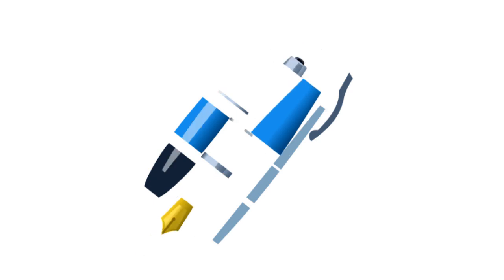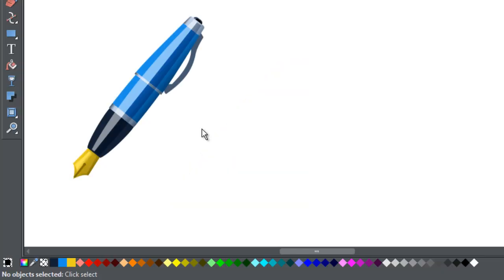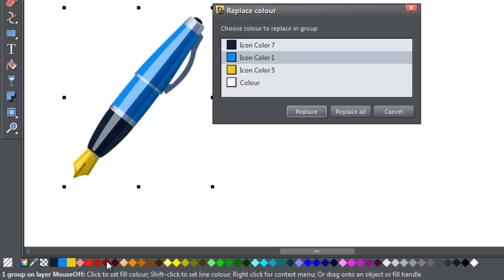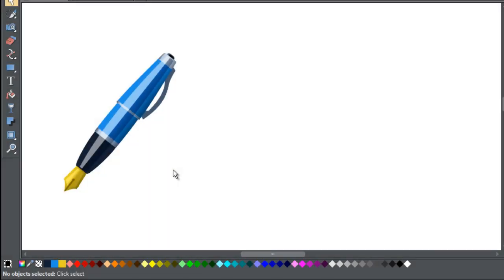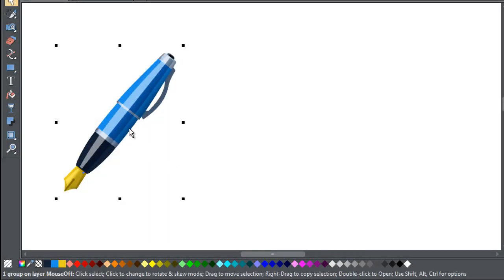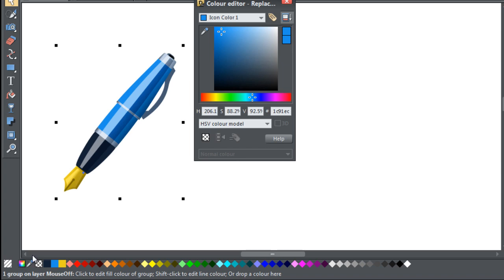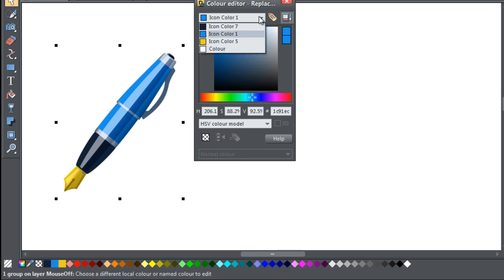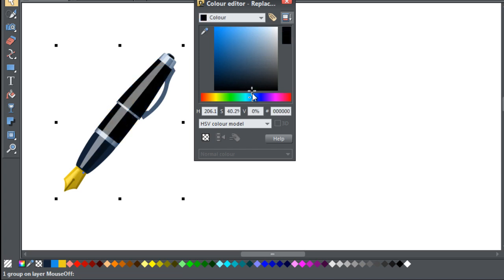Changing Colors in Groups in Xara Designer Titles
How to quickly and easily change the color of an individual item within a group in Xara Designer Pro, Photo & Graphic Designer, Page & Layout Designer, Web Designer and Web Designer Premium.